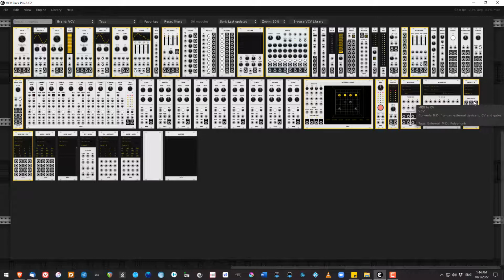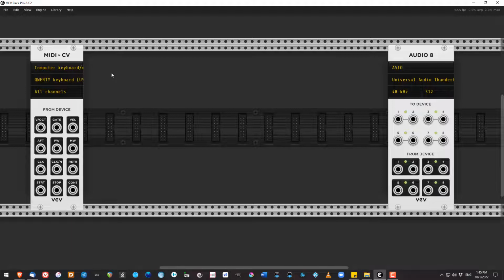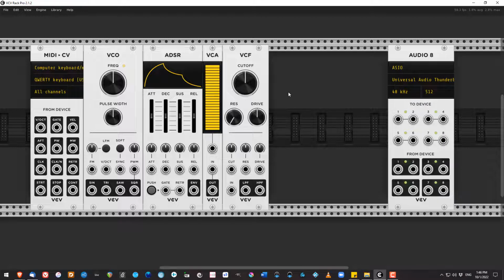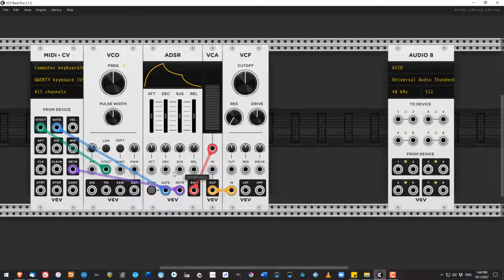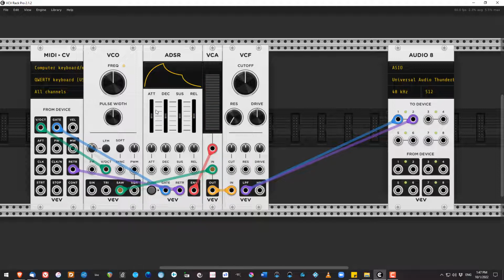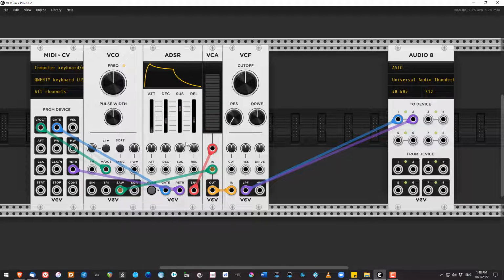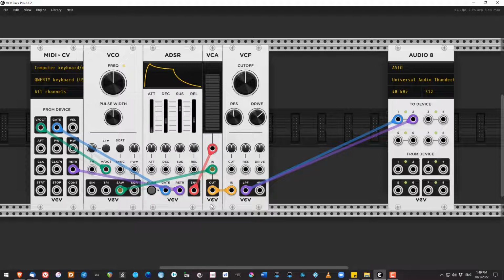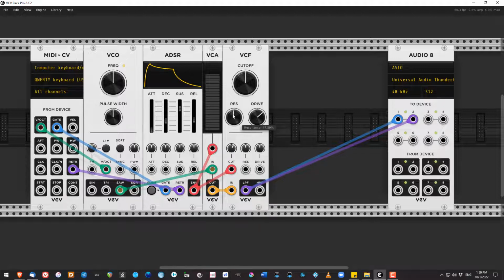Synth 2 - Bass Patch